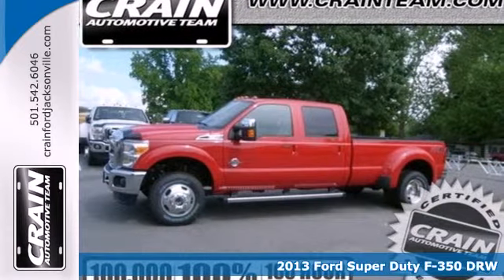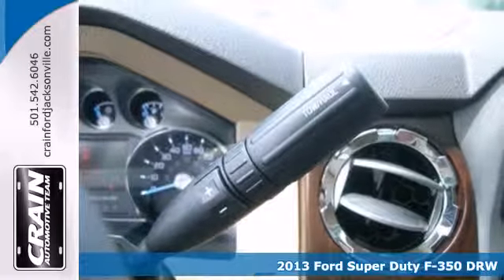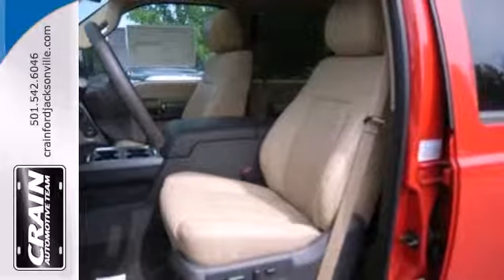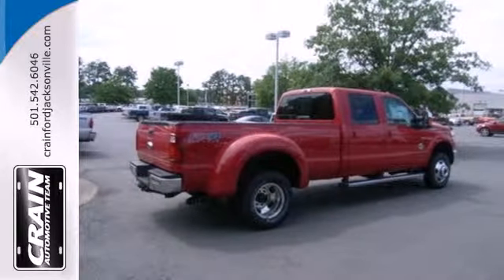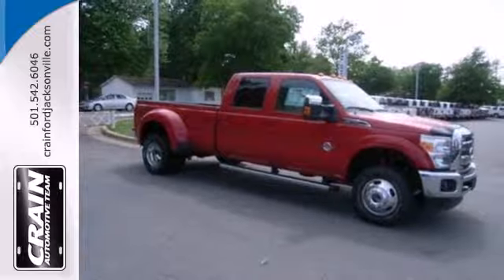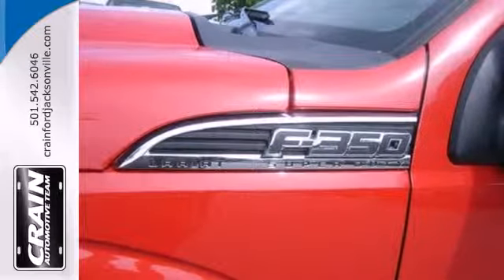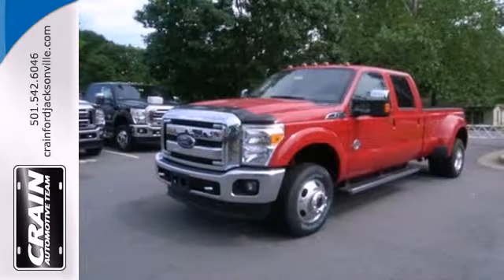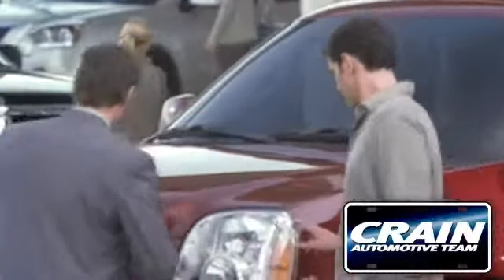2013 Ford Super Duty F-350 DRW Little Rock AR Jacksonville, AR 3JT1315 - SOLD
Year: 2013
Make: Ford
Model: Super Duty F-350 DRW
Trim: XL
Engine: Gas/Ethanol V8
Color: Vermillion Red
Interior: ADOBE LEATHER
Stock #: 3JT1315

Address:
1800 School Drive